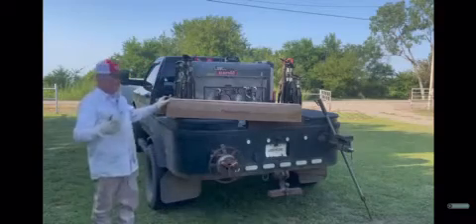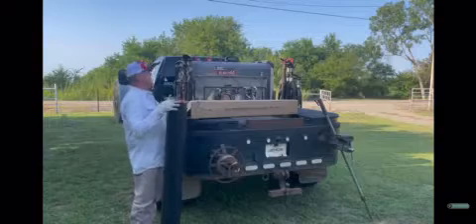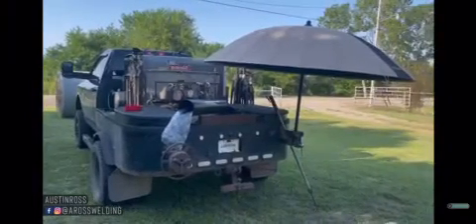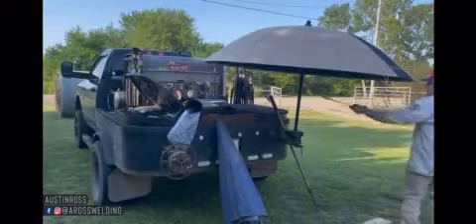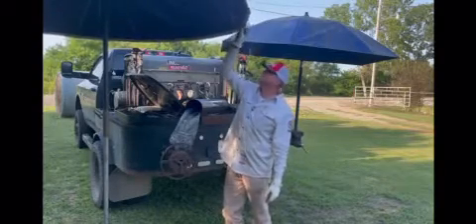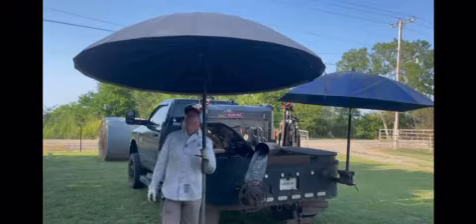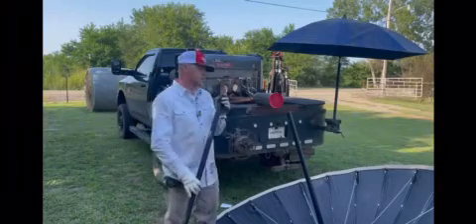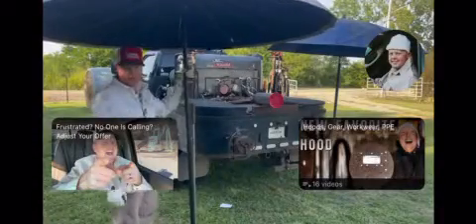Unboxing & First Thoughts on Pipeliners Cloud Heavy Duty Umbrella 📦⛱️🙌🏼 Video Credit: @arosswelding🤝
Unboxing & First Thoughts on Pipeliners Cloud Heavy Duty Umbrella 📦⛱️🙌🏼

Video Credit : Austin Ross 🤝 Thank you for your support ! Check his YouTube page out @arosswelding !